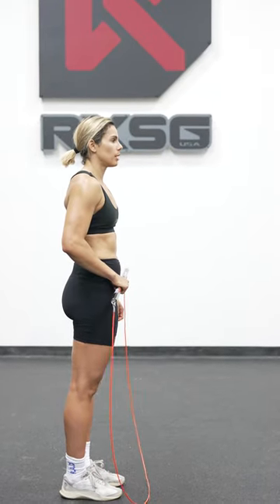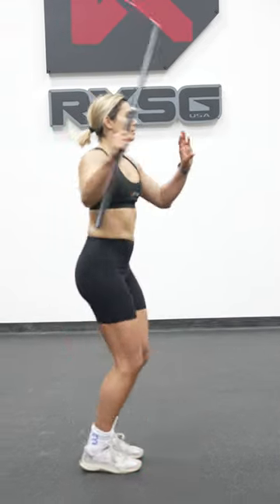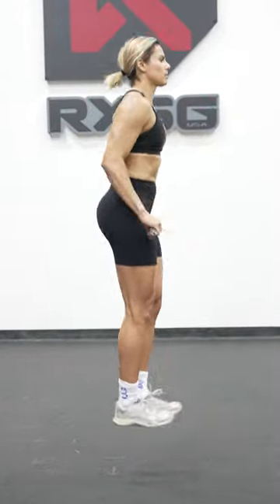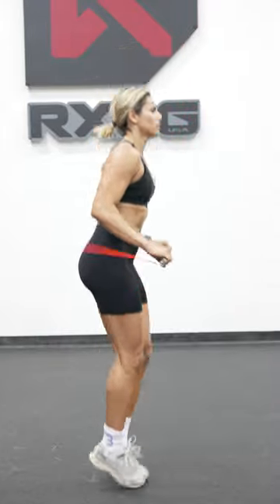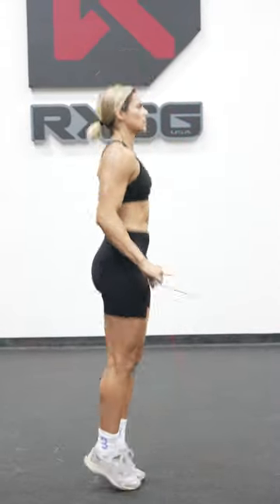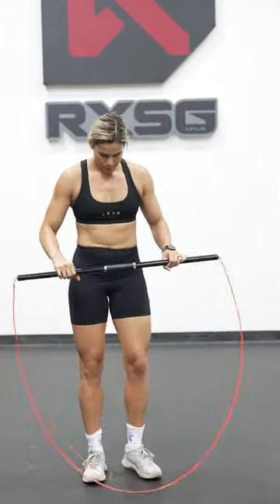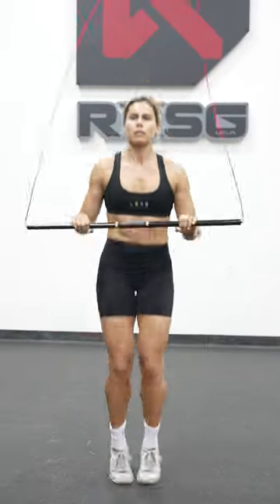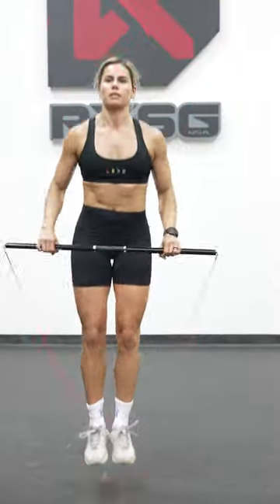MONO ROPE DOUBLE UNDER TIPS WITH RXSG CEO DAVE NEWMAN | Rx Smart Gear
Here's a few tips from our CEO/Founder Dave Newman on how to do Mono Rope double unders! Slightly different movement than conventional double unders with a dual handle jump rope or speed rope, Dave has the tips to help you succeed. Send this to anyone you know competing in the Madrid Championship!